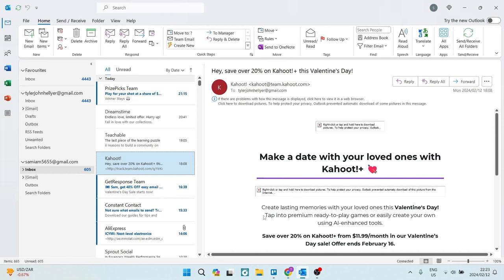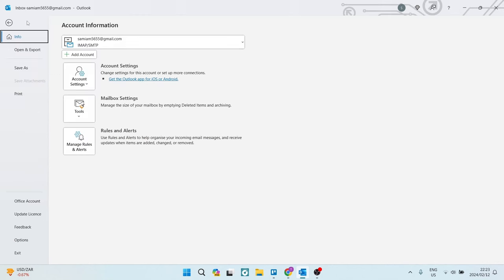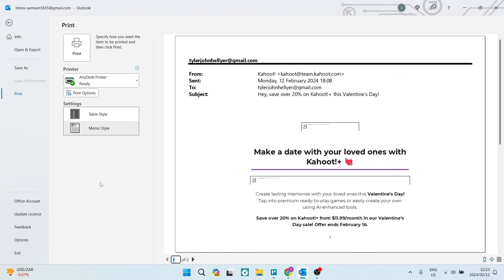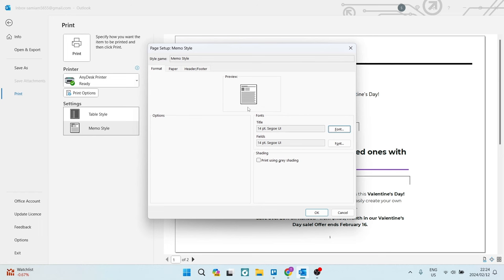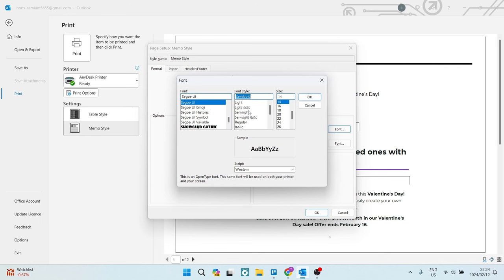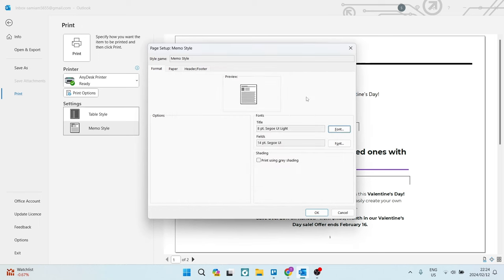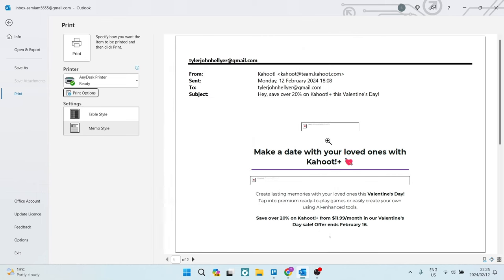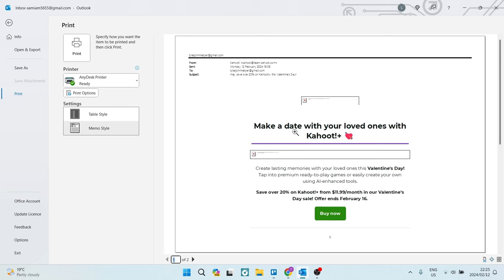How to Shrink Email Message to Fit One Page When Printing in Outlook | Outlook Tips and Tricks 2024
In this video 'How to Shrink Email Message to Fit One Page When Printing in Outlook,' we'll guide you through the steps to ensure your email messages are neatly condensed to fit on a single page when printing. Printing emails in Outlook can sometimes result in oversized prints with unnecessary page breaks. Our tutorial will show you how to adjust the print settings to shrink the email content, allowing you to efficiently print your messages without wasting paper or dealing with multi-page prints.

Timestamps

Intro – 00:00 – 00:11
Shrinking Email Message in Outlook – 00:12 – 02:33